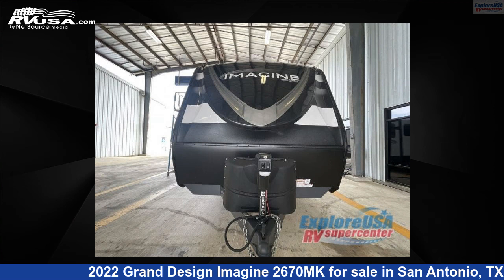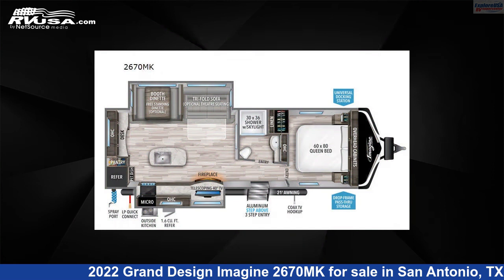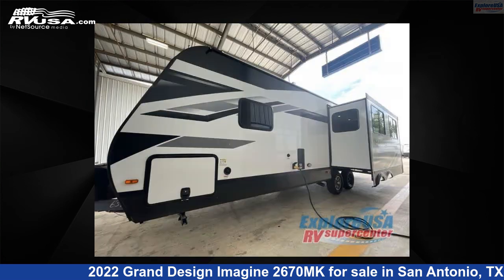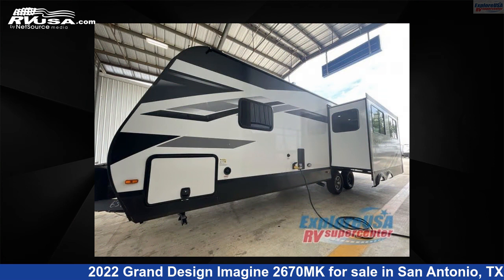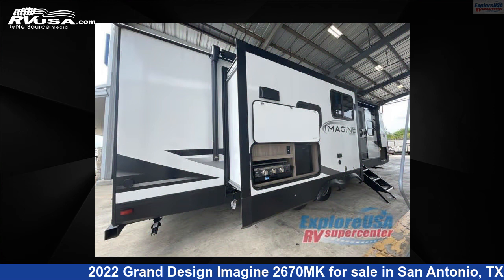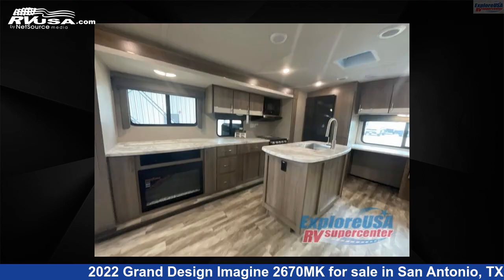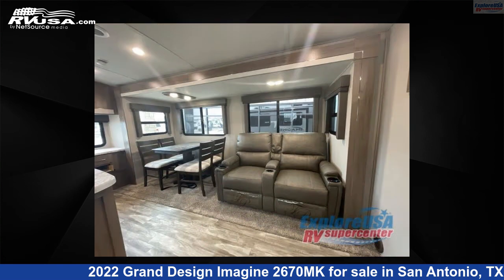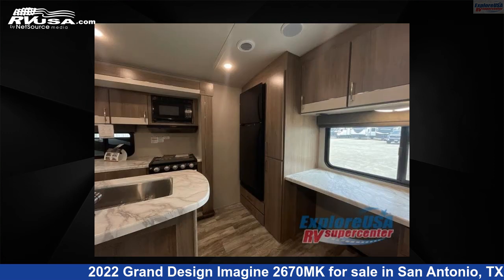Remarkable 2022 Grand Design Imagine Travel Trailer RV For Sale in San Antonio, TX | RVUSA.com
This 2022 Grand Design Imagine 2670MK is a Travel Trailer RV. It is located in San Antonio, TX 78227 and is offered for sale by ExploreUSA RV Supercenter - SAN ANTONIO, TX. This New Grand Design Is 32' 0" in length and features 2 slideouts, sleeps 5, Slideout, and 52 gal fresh water capacity. The floorplan layout of this Travel Trailer features Front Bedroom, Kitchen Island.